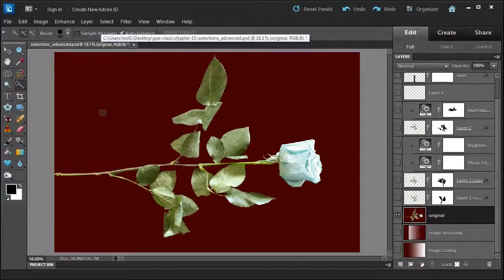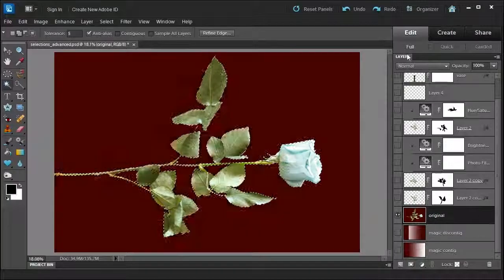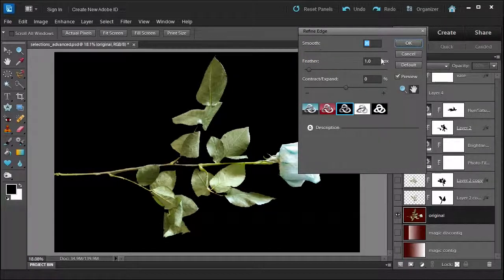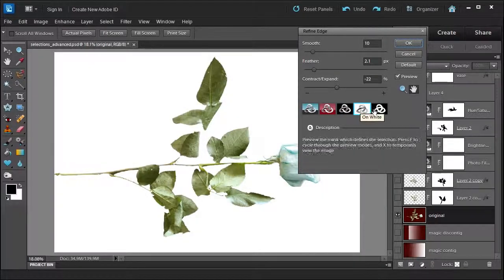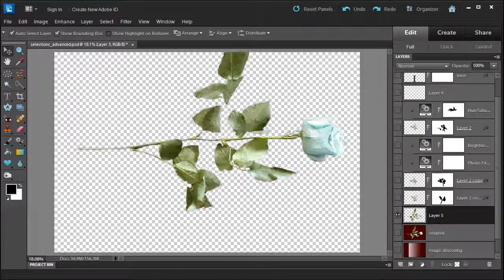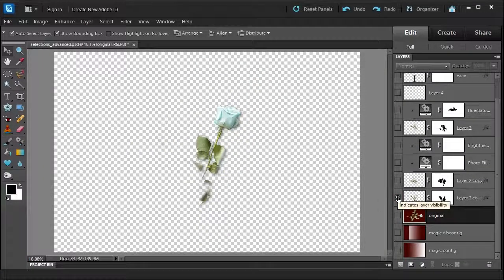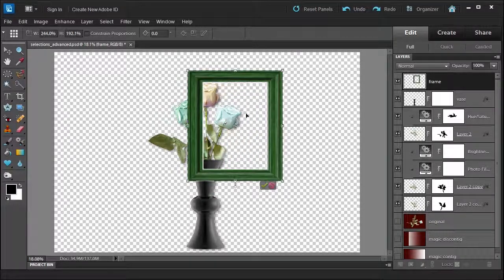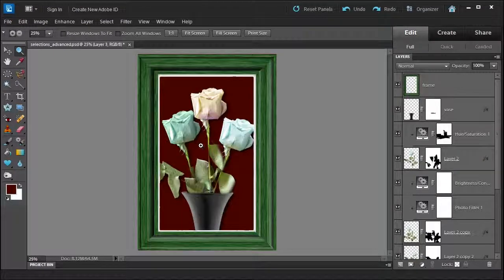Continuing from pt1 selections with Adobe Photoshop Elements 10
Continuing from pt1, learn how to select a rose, copy it, position it, and place it in a frame using the Magic Wand, Quick Selection, and Refine Edge Tools with Adobe Photoshop Elements 10.